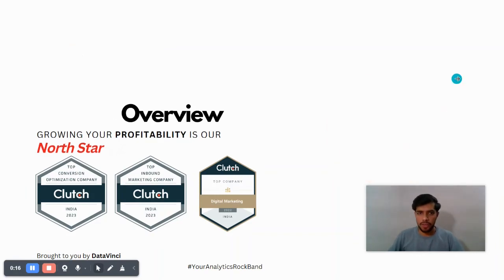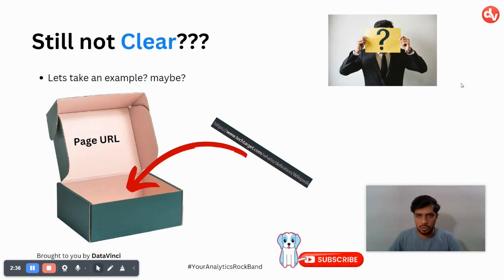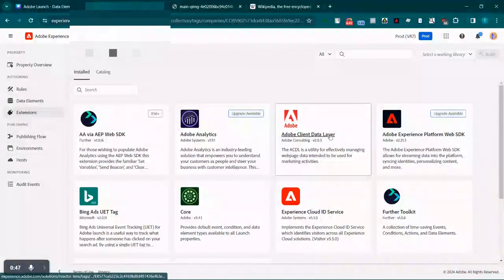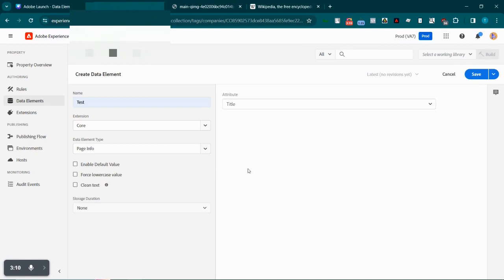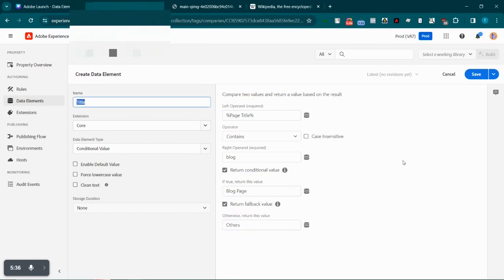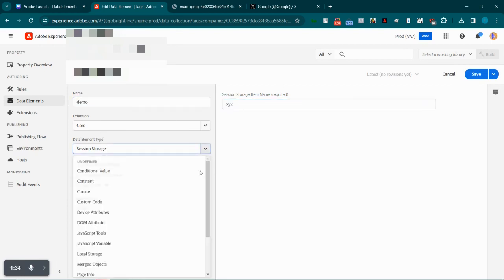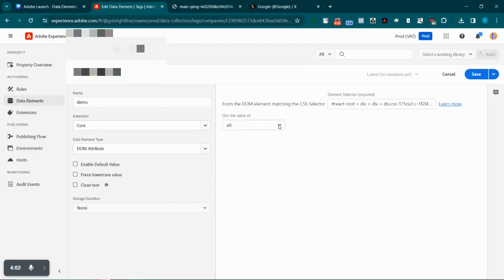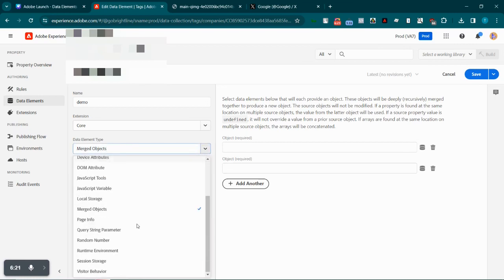Mastering Data Elements in Adobe Launch - A Step-by-Step Tutorial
Description:
We're focusing on data elements, a crucial part of any digital analytics strategy. This video is perfect for both beginners and seasoned professionals looking to enhance their skills in Adobe Launch. Join us as we explore everything from the basics to advanced applications of data elements.

🕒 Timestamps:
0:04 - Introduction: Overview of Today's Adobe Launch Tutorial.
0:22 - What are Data Elements? An Introduction to Key Concepts.
0:40 - Tag Management in Adobe Launch: Understanding the Basics.
1:09 - The Power of Adobe Launch: Advanced Tag Management Capabilities.
1:34 - Core Components of Adobe Launch: Rules, Data Elements, Extensions.
2:06 - Reusability & Efficiency: The Benefits of Data Elements.
3:33 - Exploring Types of Data Elements in Adobe Launch.
4:05 - Extensions in Adobe Launch: Enhancing Functionality.
5:05 - Creating Data Elements: A Step-by-Step Guide.
7:45 - Conditional and Constant Value Data Elements: Use Cases and Examples.